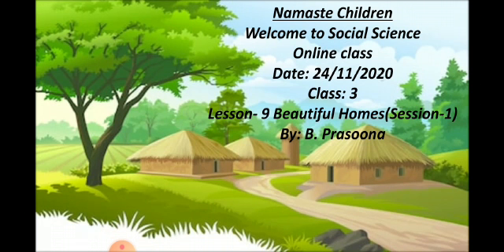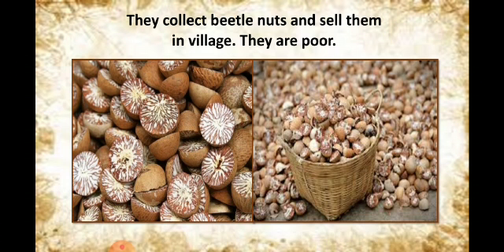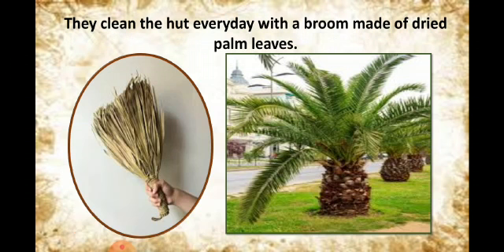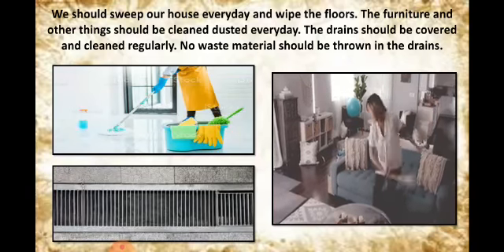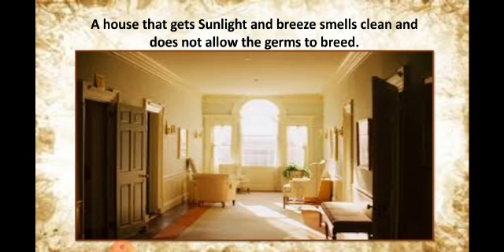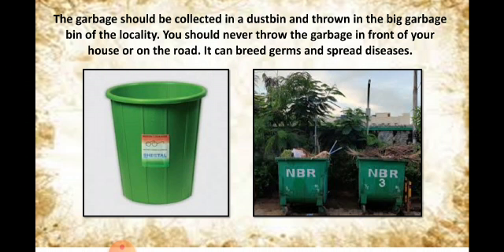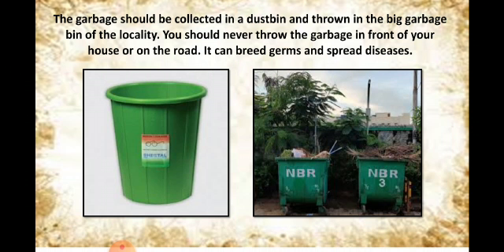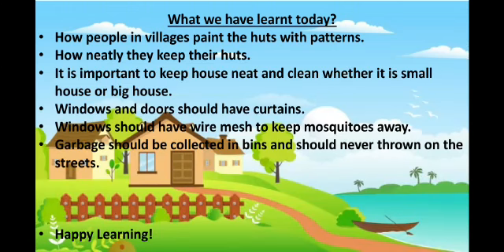Beautiful homes (Grade 3